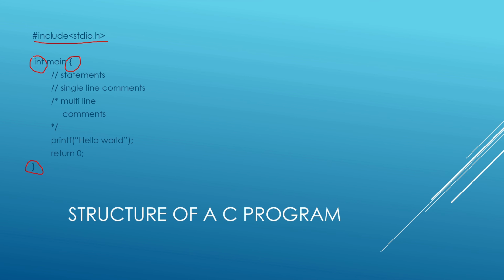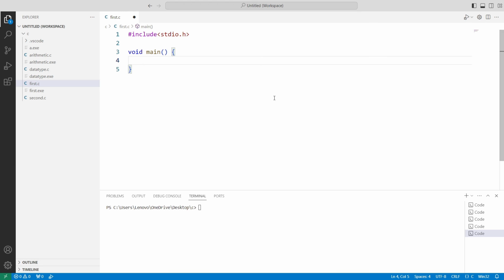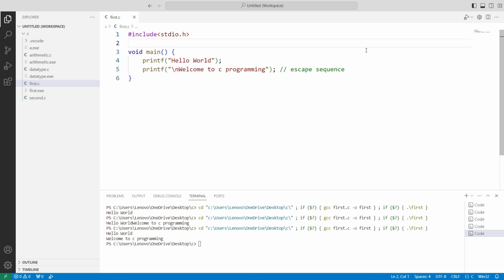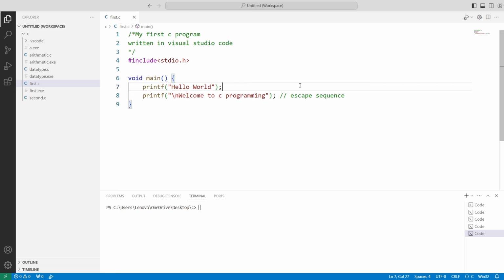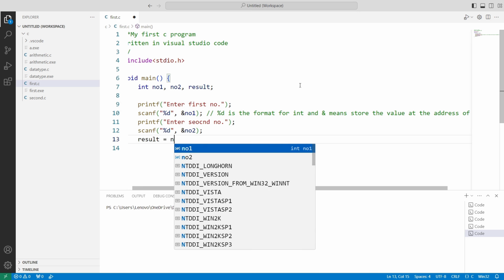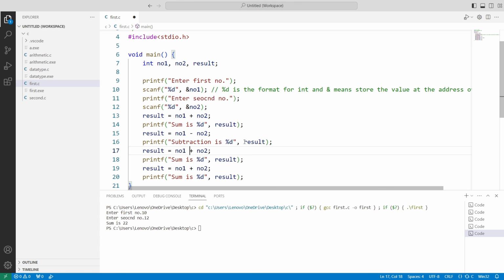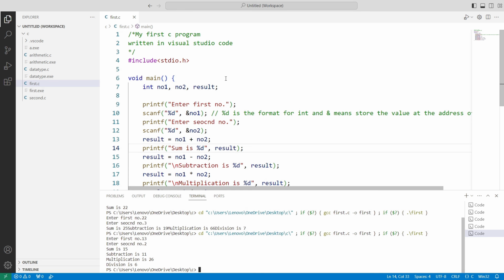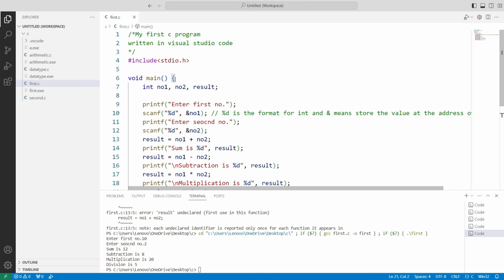The SHOCKING Truth About C Programming Nobody Tells You(Procedural language)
C is a general purpose, procedural programming language developed in the early 1970s by Dennis Ritchie at Bell Labs. It is considered the foundation of many modern programming languages (like C++, Java, and Python) and is widely used for system programming, embedded systems, operating systems, and high-performance applications.

 Key Features of C
Simple and Efficient

Low-level access to memory (using pointers)

Fast execution

Portability (write once, compile anywhere)

Rich library support

Modular programming with functions

Builds strong programming fundamentals

Ideal for understanding how computers work

Common in engineering, systems programming, and competitive programming

Used in operating systems, compilers, and embedded systems